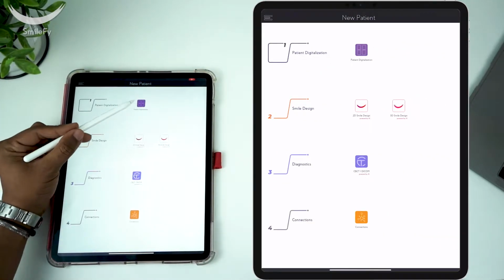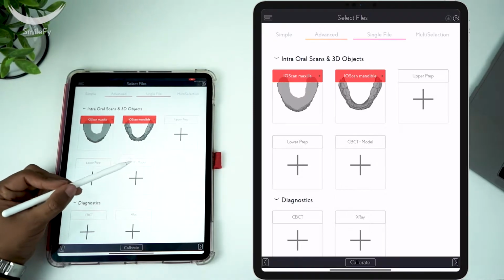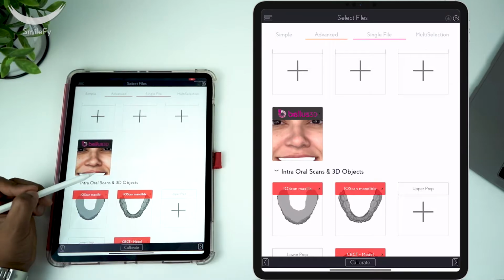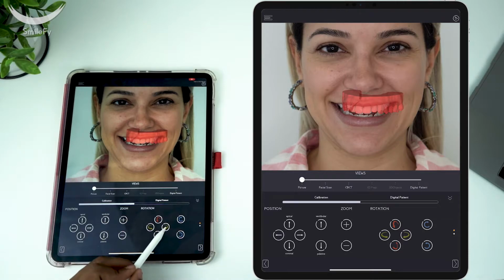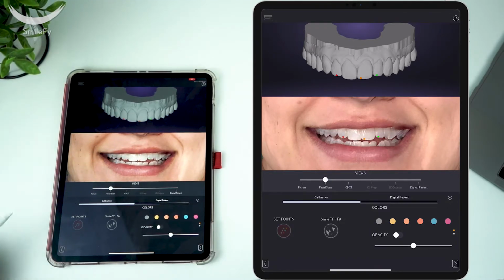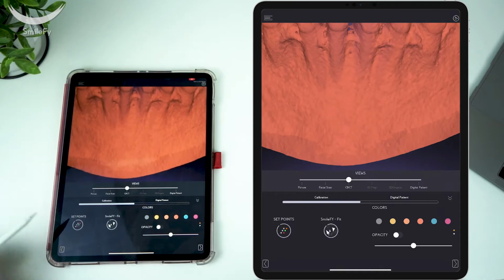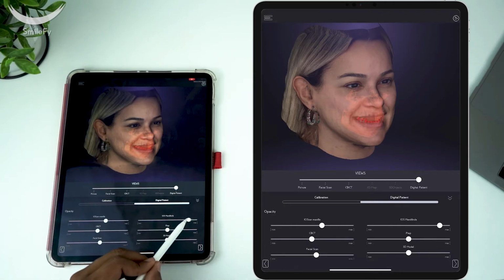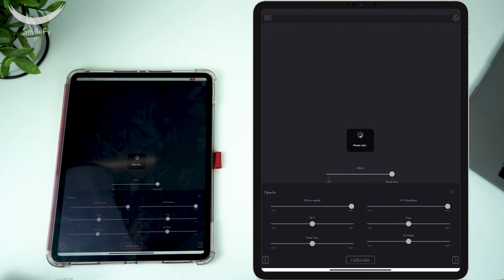Tutorial: Creating the Digital Patient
Follow Dr. Diogo Alves as he explains how to get the most out of your patient files by creating a digital patient.

Intro: 0:00
Gathering the files for the digital patient: 1:00
Calibrating the intraoral scan: 3:00
Calibrating the 3D scan: 5:37
Calibrating the CBCT scan: 6:25
Visualizing the Digital Patient: 7:15
How to have your patient do the 3d facial scan: 9:30